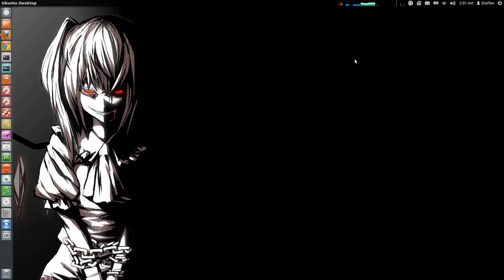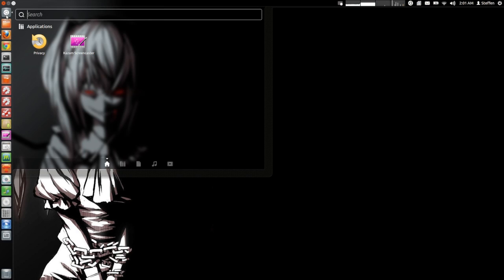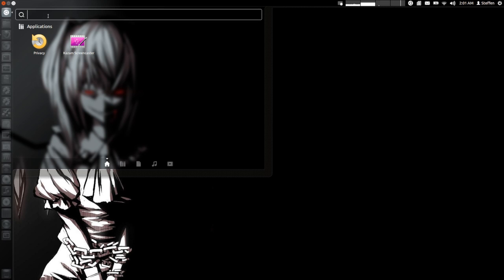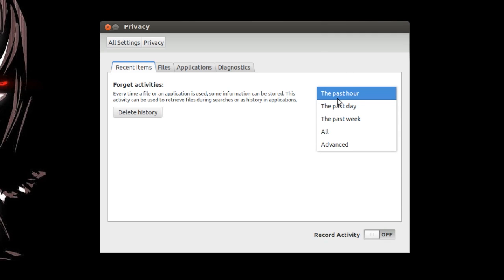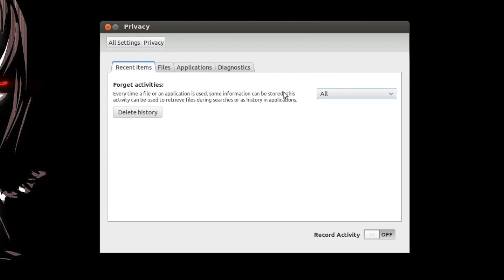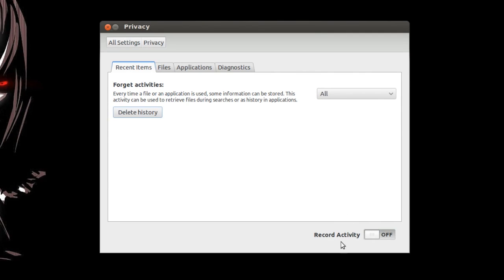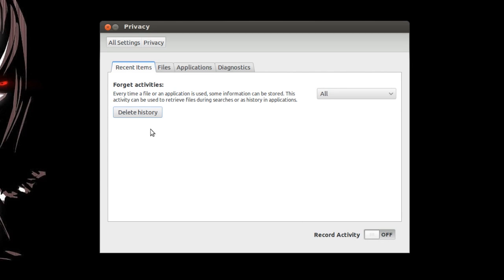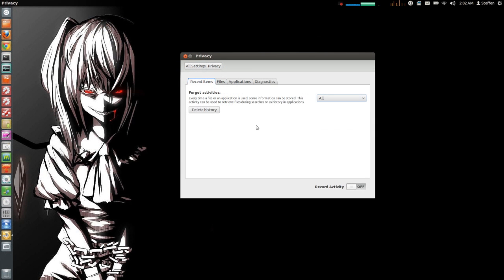Disable Recent Files - Ubuntu 12.04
Hello, Ladies & Gentlemen!
Here's a quick video showing you how you disable the ''recent activities'' feature in your Dash. In Ubuntu 12.04 you can easily disable this feature, by going to System Settings and choose Privacy. From here, you can customize exactly how you want to disable recent activities.